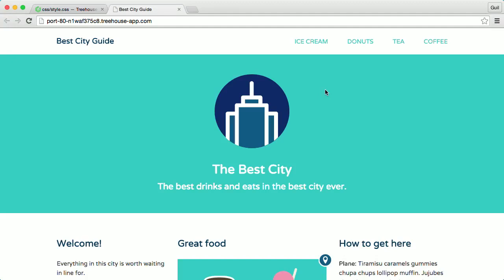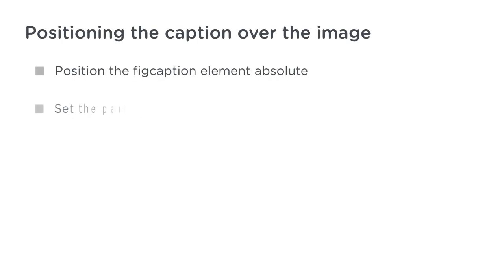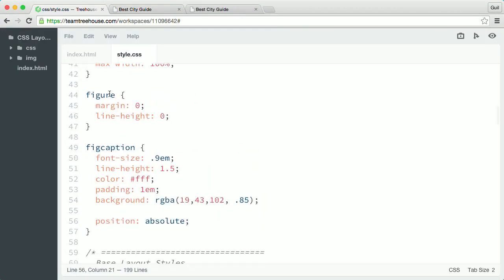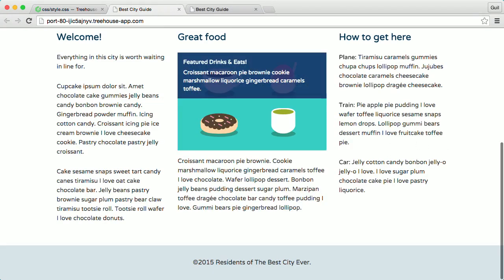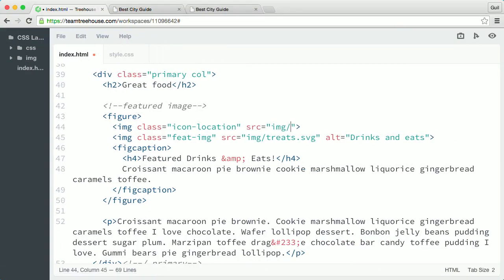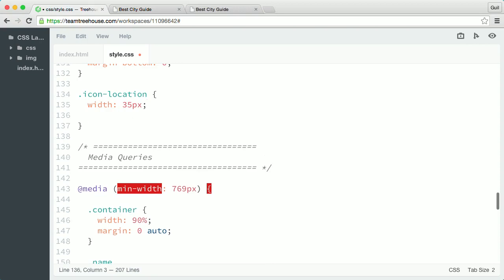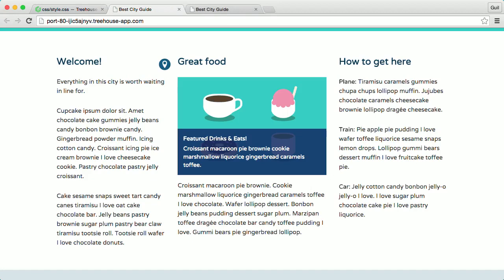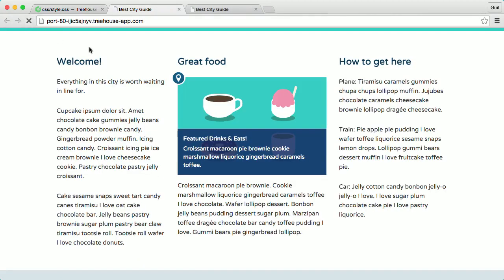0503 Create and Image Caption with Absolute Positioning